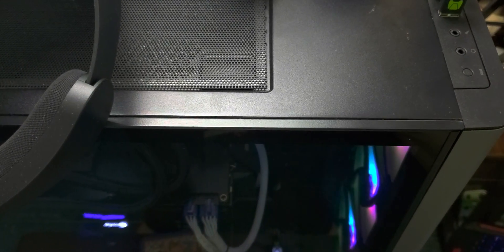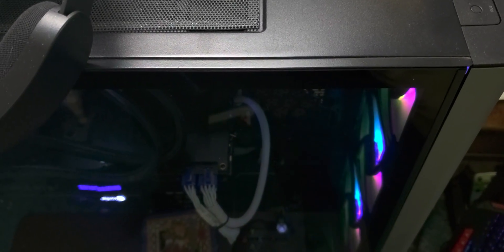Streaming Your PC on NVIDIA Shield Pro in 4K60 to your OLED TV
I could write endless books on all kinds of Possibilities & Freedoms that you have on Nvidia Shield Pro , but for now I'll just showcase one of many cool things that you can do throughout your Nvidia Shield Pro. Please keep in mind in order to do this , your GPU must be NVIDIA made .